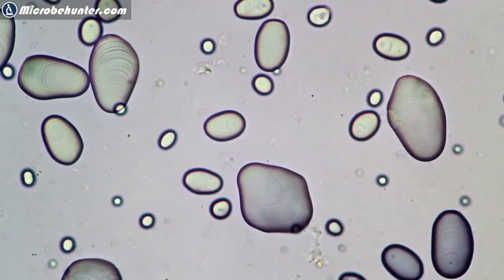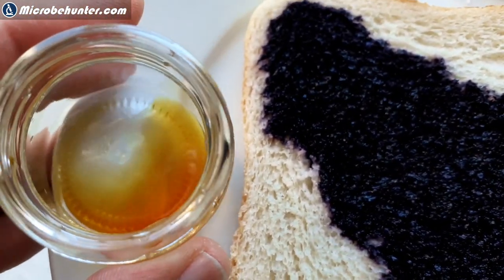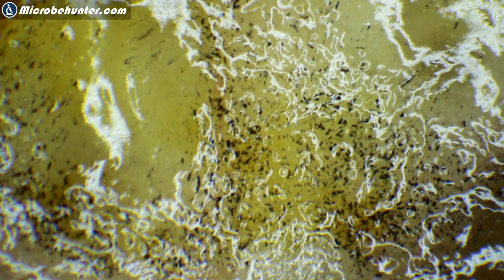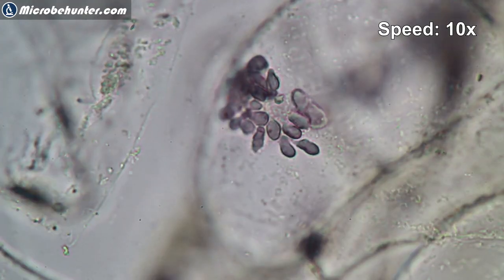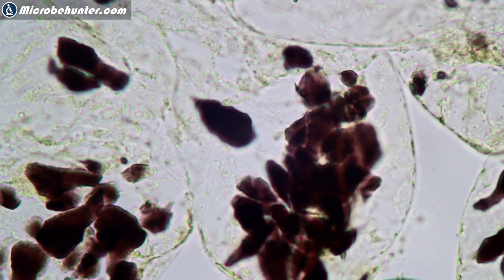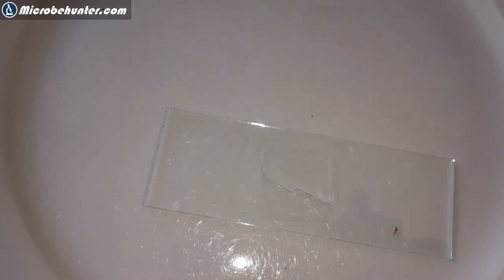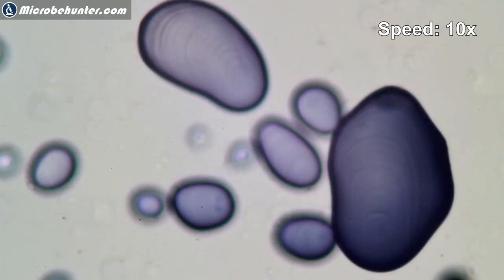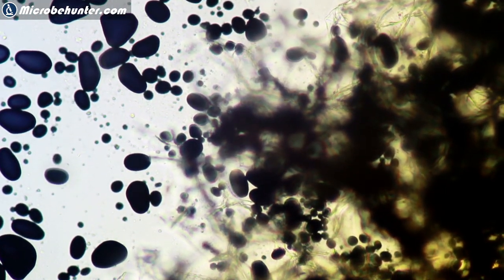🔬 Staining tutorial: staining starch with iodine | Amateur Microscopy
Adding Lugol's solution (iodine and potassium iodide) to starch will stain it dark purple. This reaction can also be observed under the microscope, when adding iodine to a banana and to potatos. The starch grains will turn black even before the iodine becomes visible.